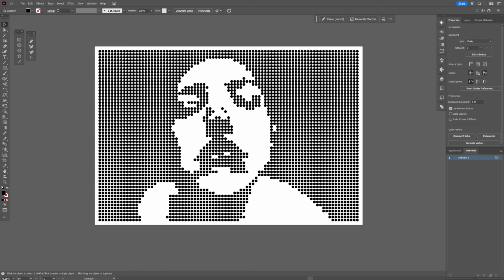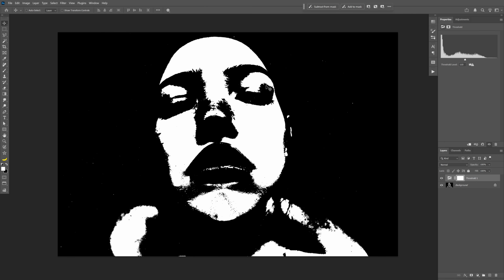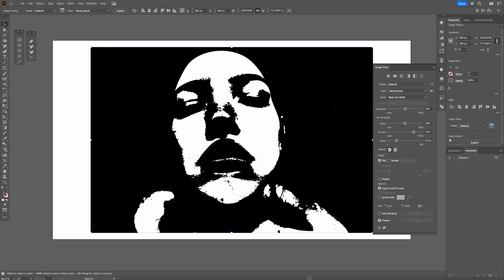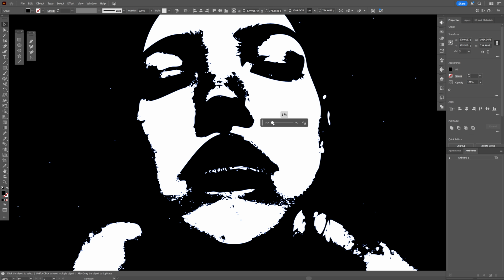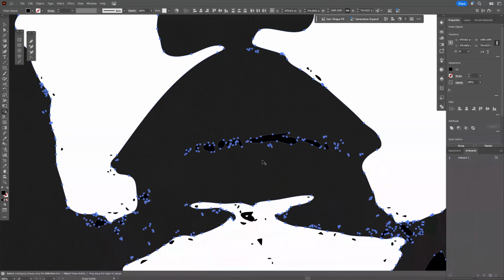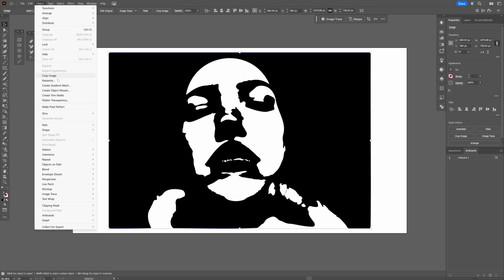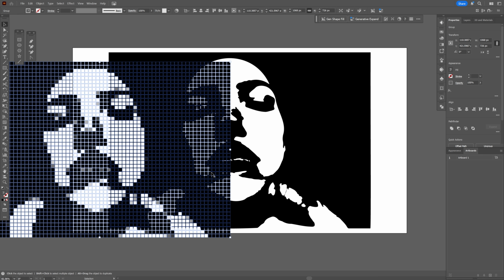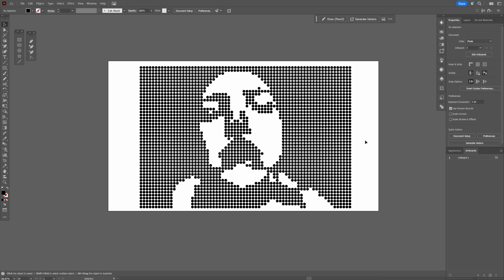How to Make Dotted Effects in Photoshop and Illustrator